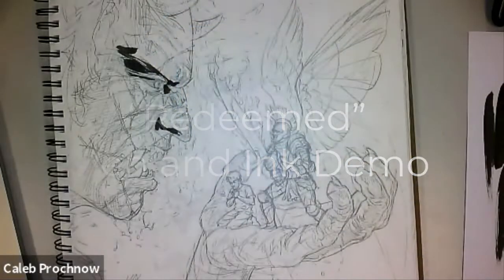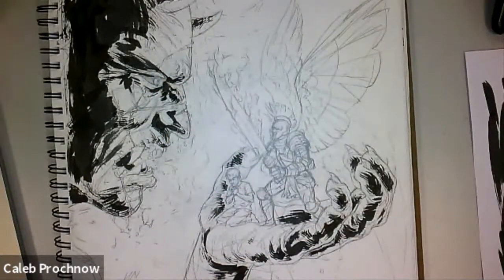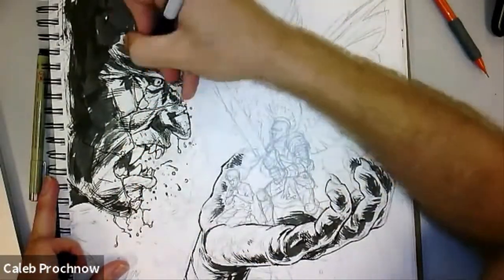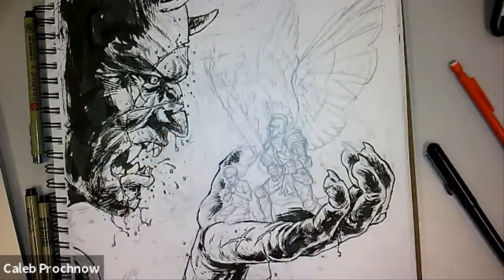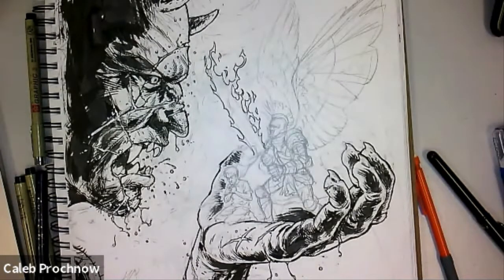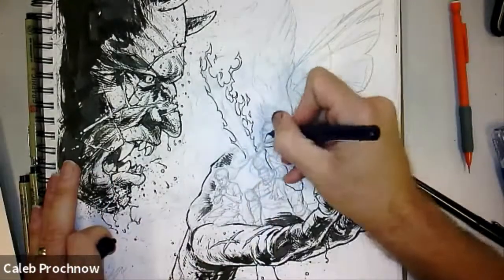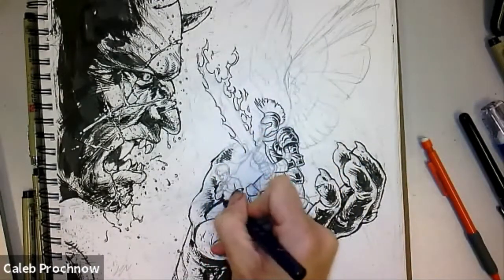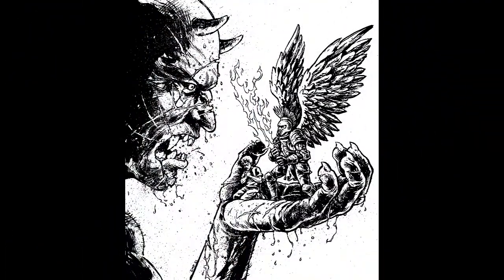Narrated Angel fighting Demon Pen and Ink Sketchbook drawing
A narrated Pen and Ink art video showing a sketchbook drawing of an Angel facing off with a demon.